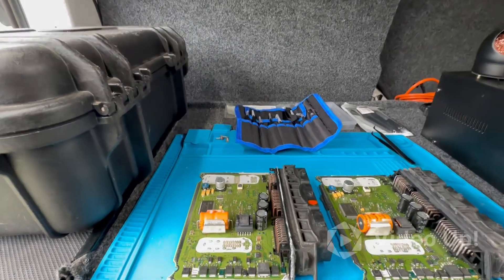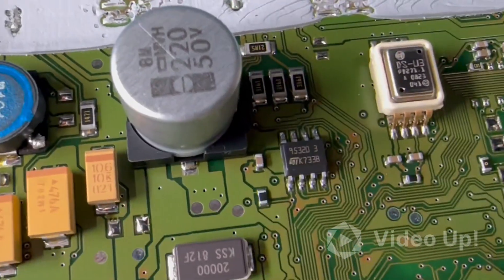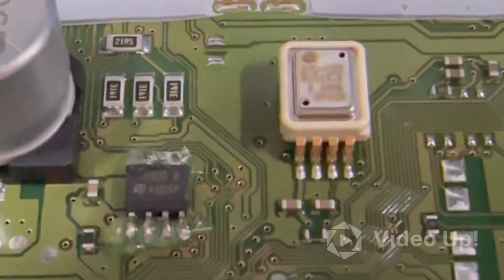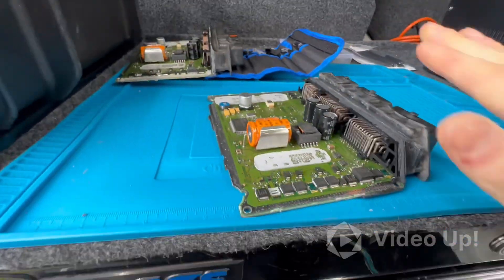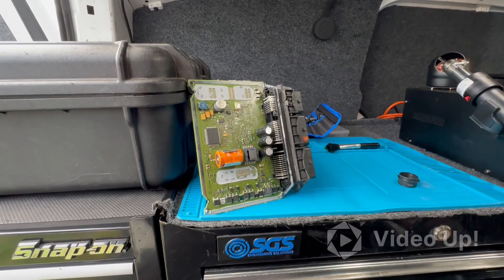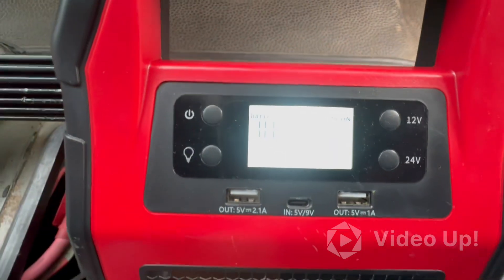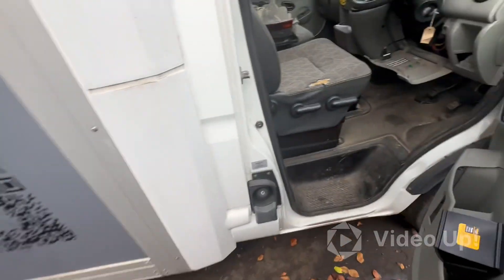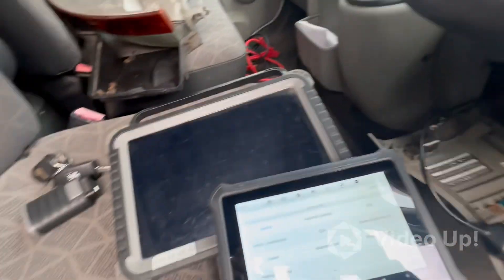Renault master Ph3 2009 - Engine ecu failed - Cloning with success